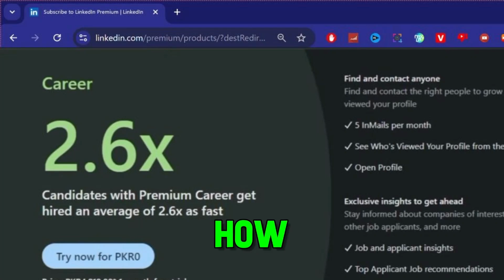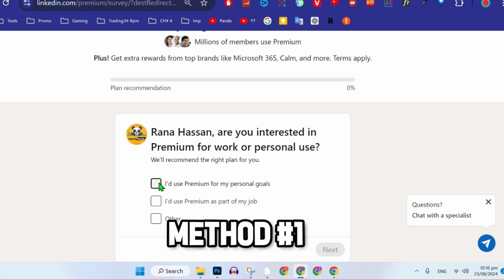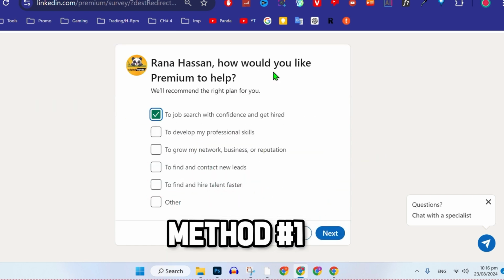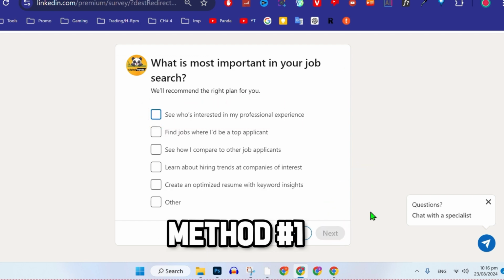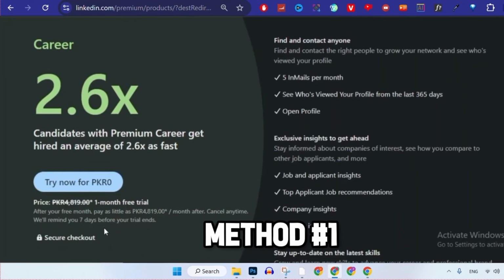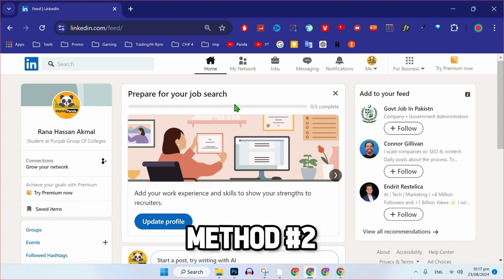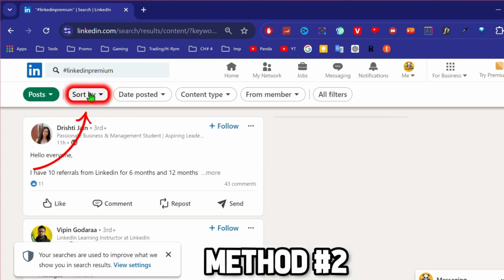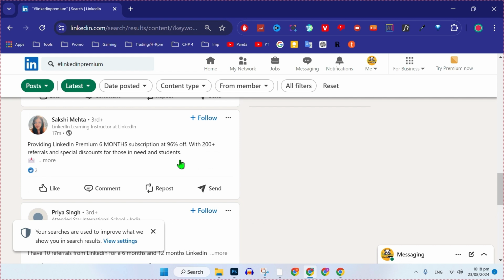How to Get LinkedIn Premium For FREE (2025 Updated Way)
In this Tutorial you'll learn How to Get LinkedIn Premium For FREE in 2025.

"Want to experience LinkedIn Premium without paying a subscription fee? In this video, we’ll show you how to access LinkedIn Premium features for free, giving you an edge in your professional networking, job searching, and career growth.

We’ll guide you through legitimate methods to get LinkedIn Premium for free, such as utilizing free trials, promotional offers, and other strategies that can give you access to advanced features like InMail, advanced search filters, and seeing who viewed your profile. Whether you're looking to expand your network, connect with recruiters, or gain more visibility in your industry, LinkedIn Premium can be a game-changer.

Follow our step-by-step instructions to enjoy LinkedIn Premium for free and make the most out of your professional journey. Watch now to learn how to unlock premium features and boost your LinkedIn profile!

By The End Of This Tutorial, You'll Have a Fully Known By How to Get LinkedIn Premium For FREE